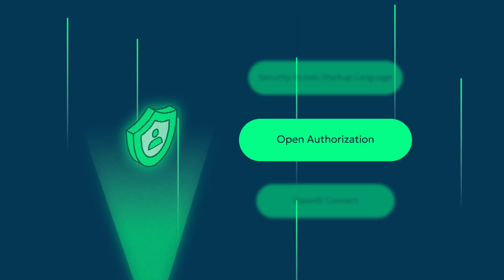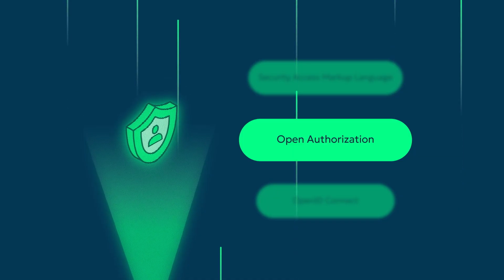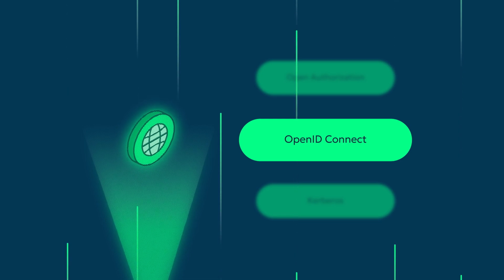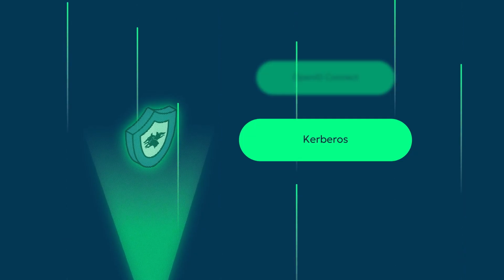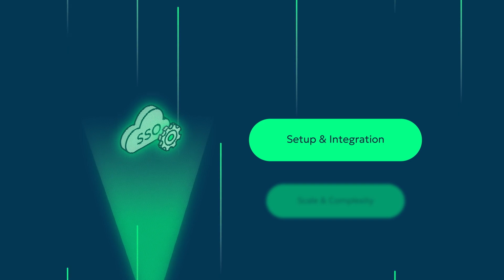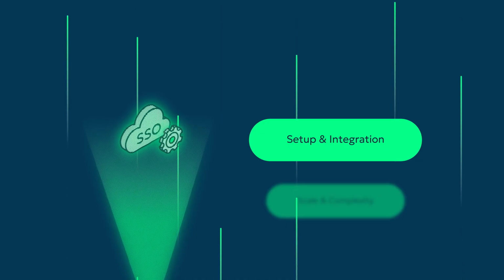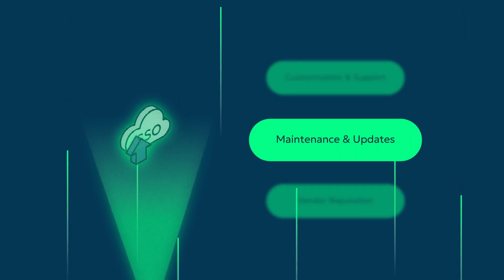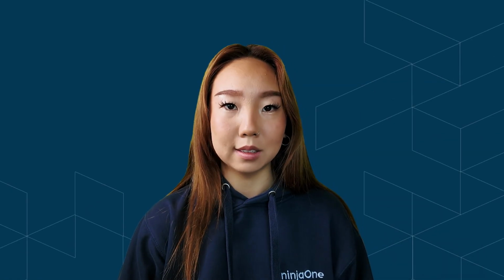What is the Cost of SSO Software SSO Pricing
Thinking about investing in a robust SSO software, but worried about its cost? In this video, NinjaOne will explore the six factors that influence SSO pricing and discuss the most widely used protocols. Make the most out of your SSO and pair it with a comprehensive endpoint management platform like NinjaOne.

Read the full blog on What is the Cost of SSO Software? SSO Pricing

Chapters:
00:00 Introduction
00:40 What is SSO & How Does It Work
02:01 Factors that Influence SSO Pricing
03:23 Conclusion